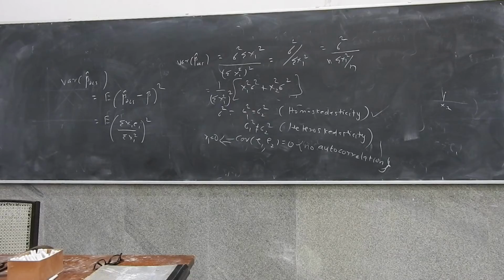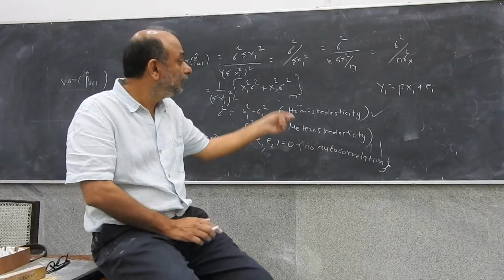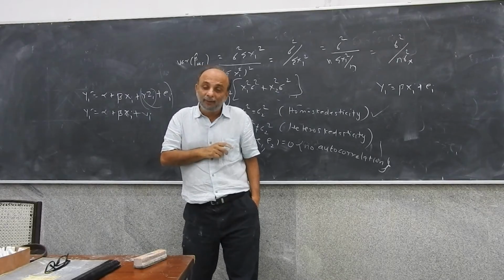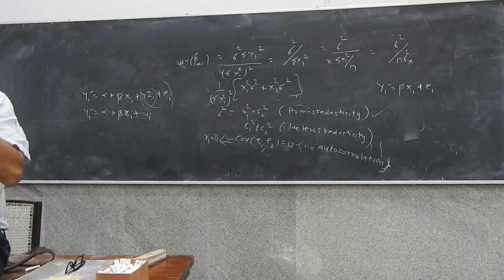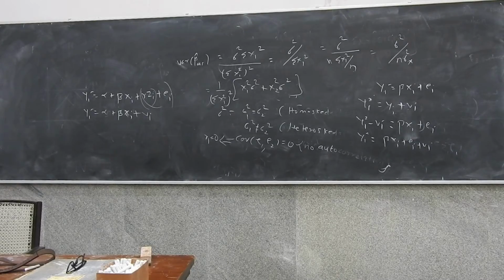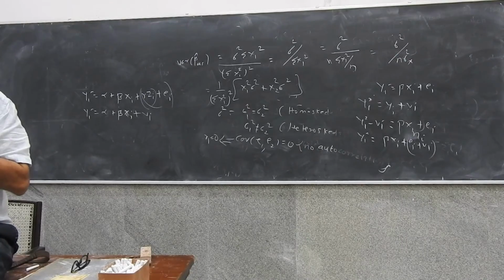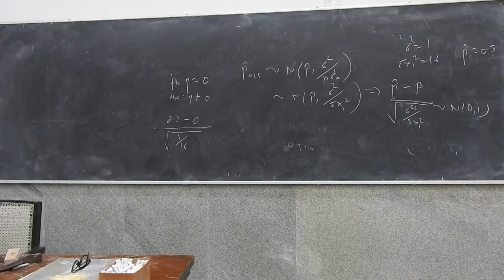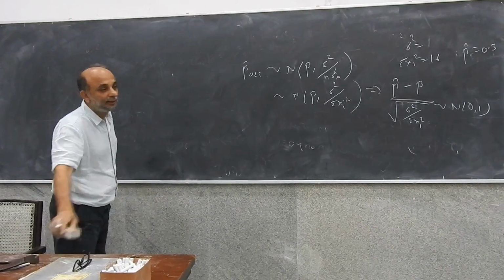13th Oct Econometrics 2 of 3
This lecture takes the idea of instrumental variables learnt in the last class forward. It explains how the instrumental variable estimator is an unbiased and consistent estimator of the population parameter. It explains how to calculate the variance of OLS estimator and instrumental variable estimator and why the instrumental variable estimators are normally distributed, unbiased and consistent. The lecture also briefly explains the idea of chi-square distribution, F-test distribution and student’s t-test.